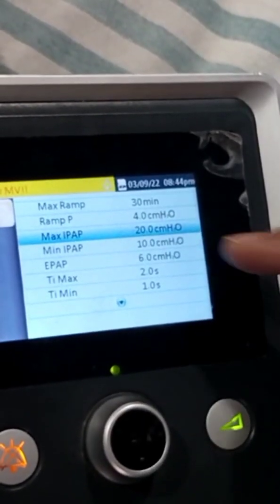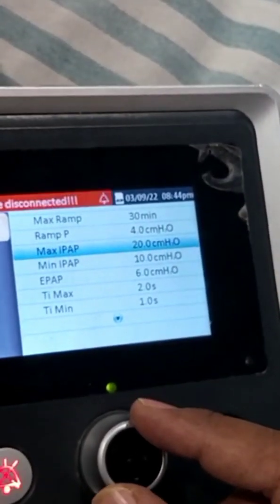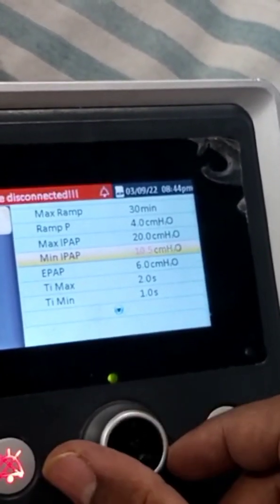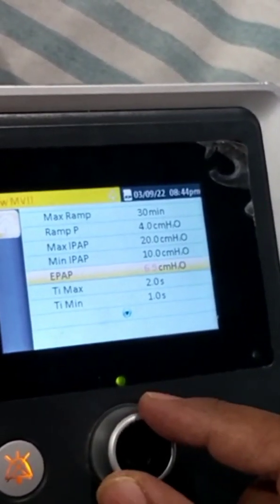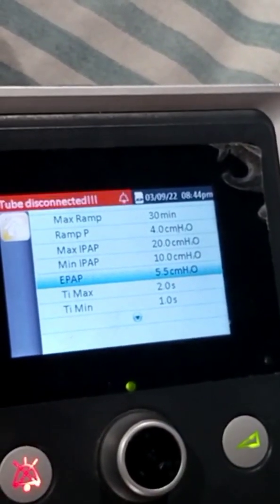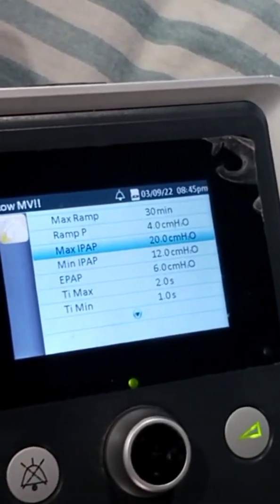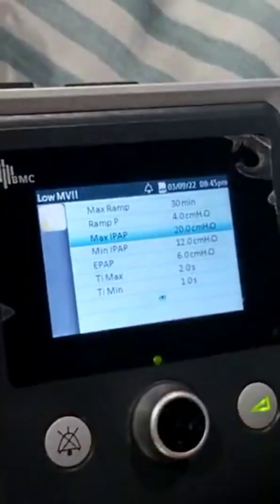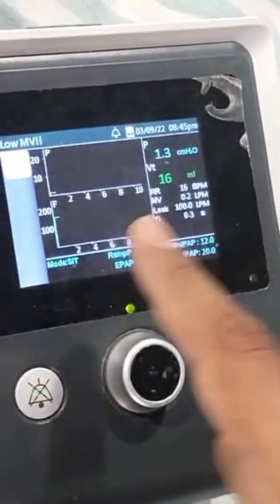how to use BIPAP machine in kannada part 1#bipap#niv#cpap#ventilator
BIPAP machine usage
it's one kind of non invasive ventilation,it can be used in home also This machine is used to improve lung condition when patient suffering from lung disease like COPD sleep apnea etc.
In BIPAP 2 parameters are very important one is IPAP and EPAP